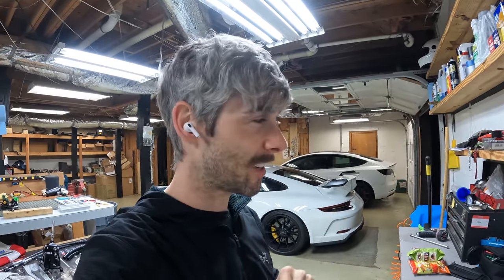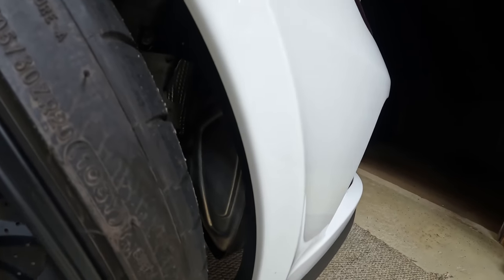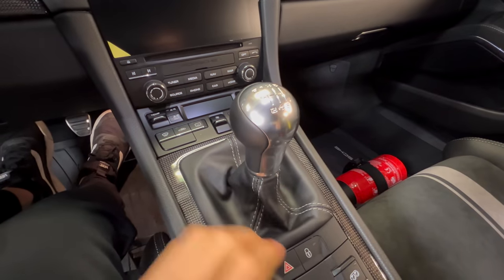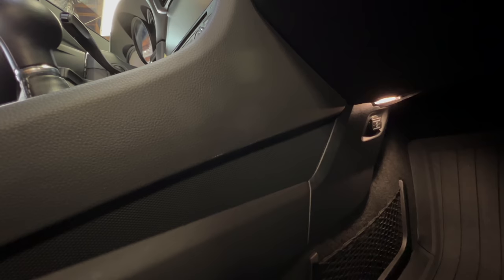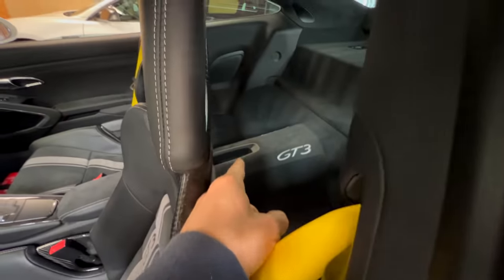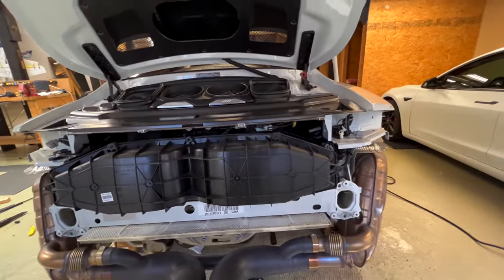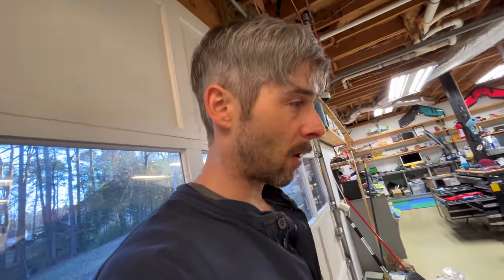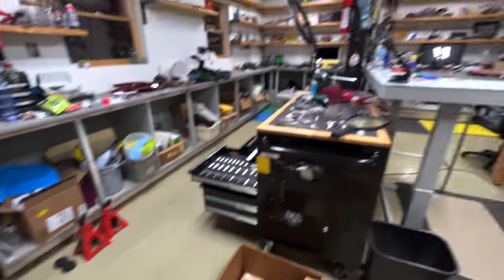Modding the GT3 / Numeric Shifter/Akrapovic Full Titanium exhaust/BMC (Stage 2 Tune)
Ordered some parts for the GT3 and decided to spend the weekend putting them on.

ETHiX is my Company & we aim to refine FPV.

MY personal Amazon Shop.